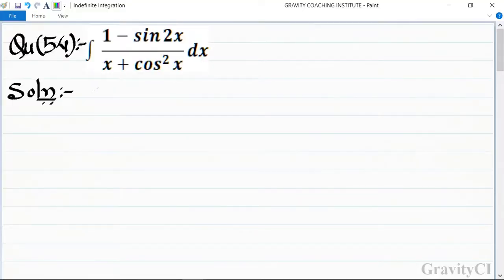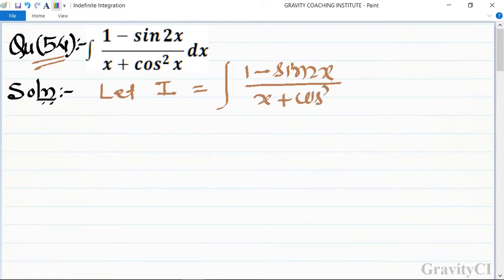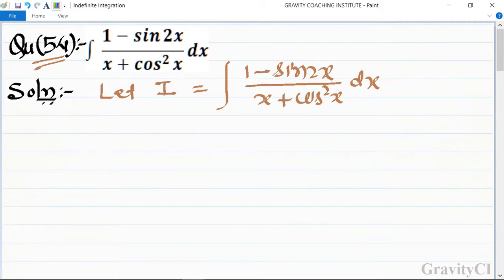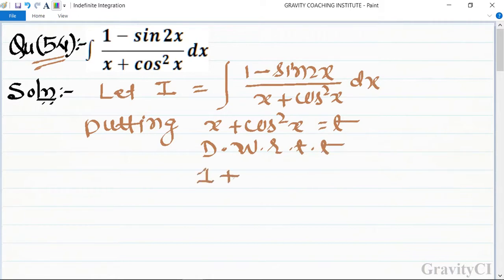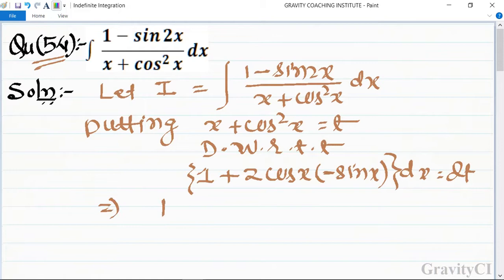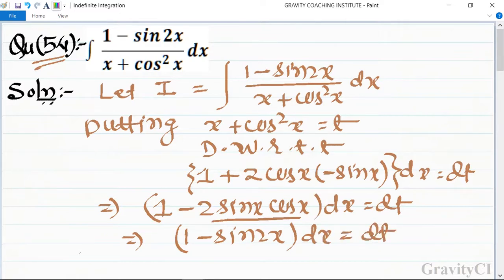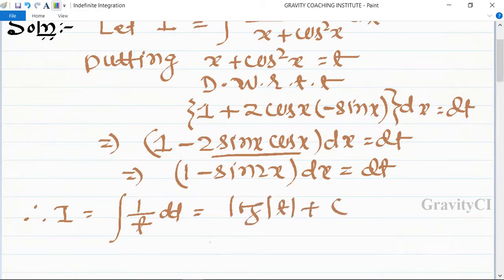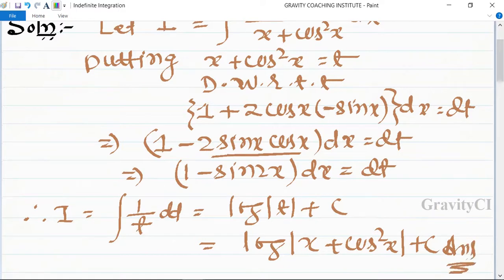Q54 | ∫(1-sin⁡2x)/(x+cos^2⁡x) dx | Integral of (1-sin⁡2x)/(x+cos^2⁡x) dx | Indefinite Integration